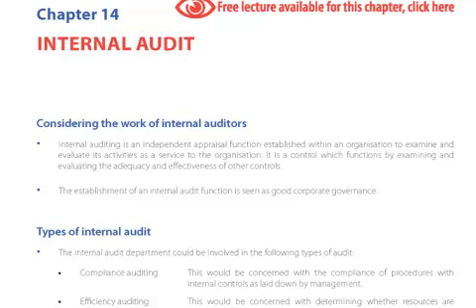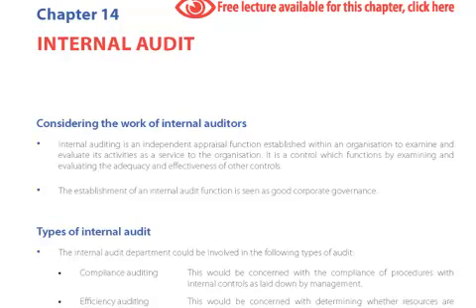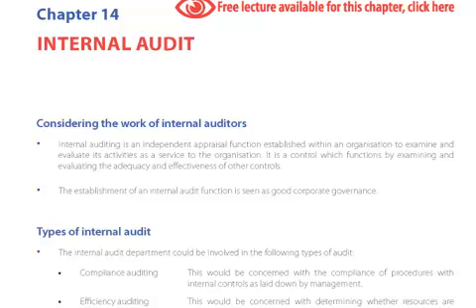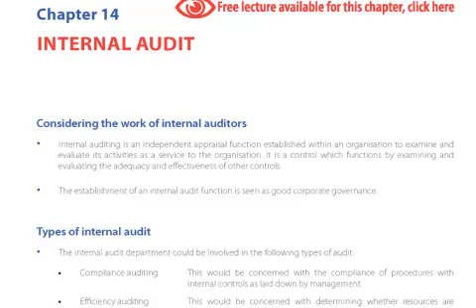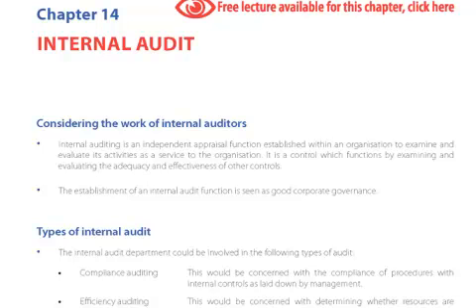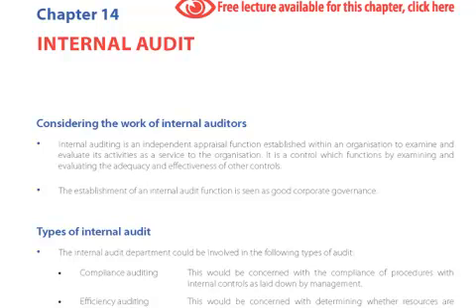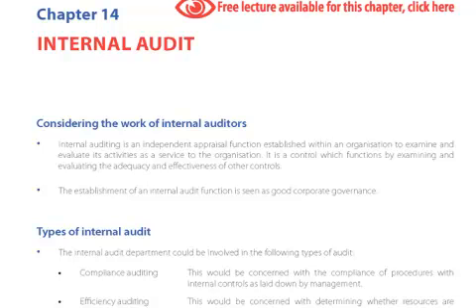ACCA P7 Chapter 14 Internal Audit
Free lectures for the ACCA P7 Advanced Audit and Assurance Exams